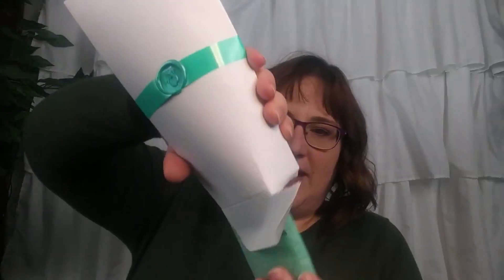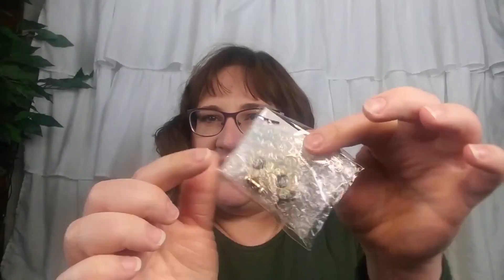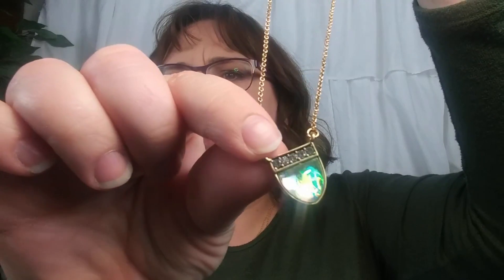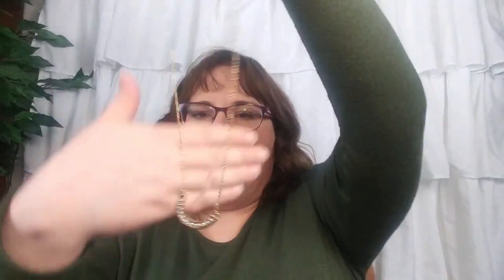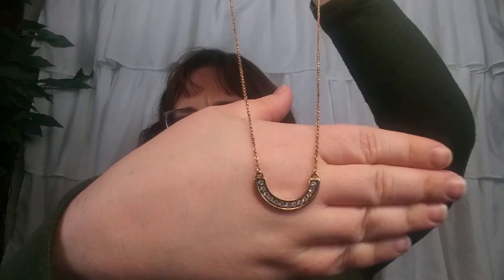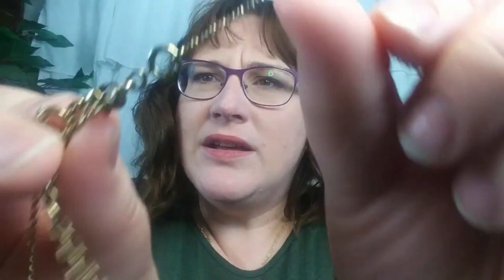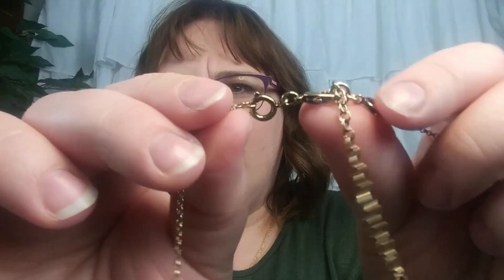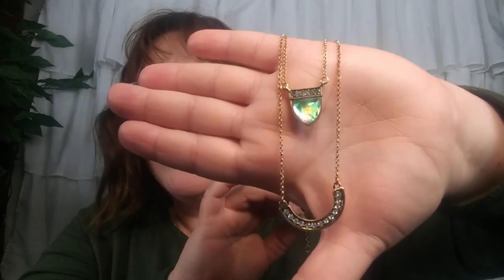Mint Mogoose Jewelry Subscription March 2020